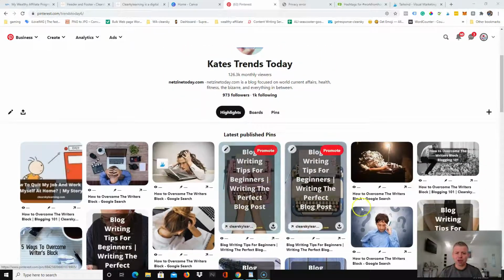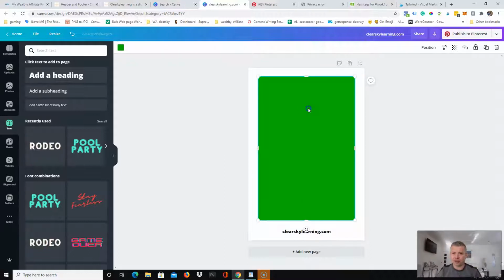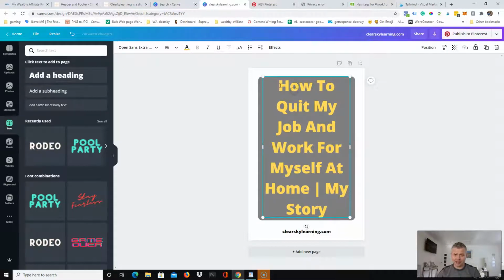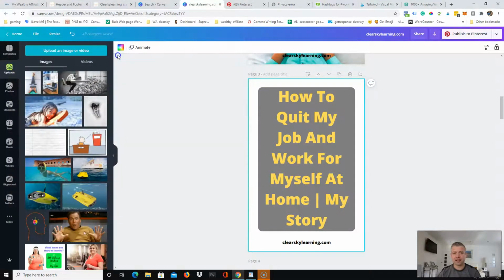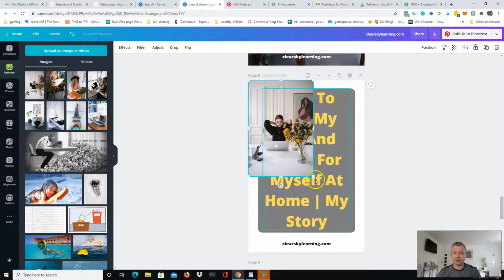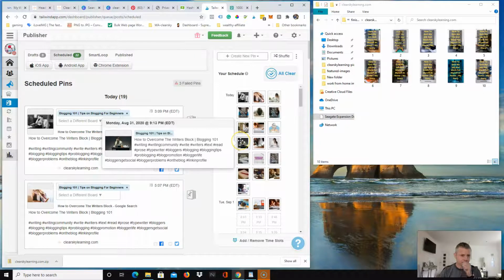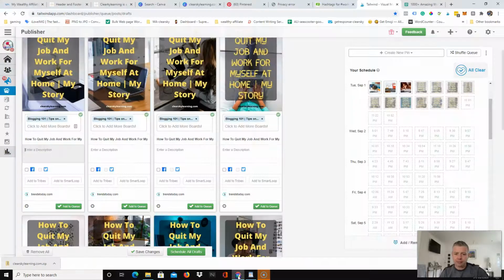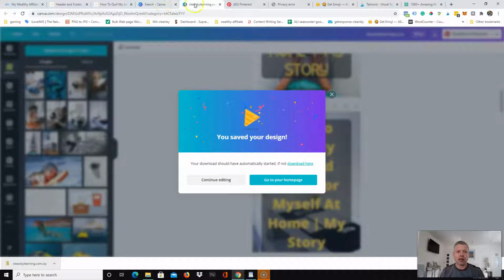Pinterest Tutorials | How To Make a Pin For Pinterest Using Canva Which Generates Traffic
Pinterest is a wonderful platform to use if you are a blogger. If you do things in the right way and pin often and consistently it can culminate into an avalanche of traffic over time.  Most blog owners I know don't use Pinterest in the right way and think the traffic generated is not buyer traffic or targeted traffic. This assumption is very wrong. Most likely these same people are not being consistent with their Pinterest strategy or worse have no Pinterest strategy whatsoever.

If you have landed on my youtube channel looking for Pinterest Tutorials or in particular how to make a pin for Pinterest using Canva then great. I have a full video tutorial here.

I will be doing lots of these tutorials going forward and will focus on teaching different Pinterest tasks in each video tutorial.

Today's Pinterest Tutorial is on how to create a pin for Pinterest using canva.com. Anyone can post a pin on Pinterest but most do it wrong and do not generate any traffic.

Watch my video for some great tips.
How To Make a Pin For Pinterest Using Canva,
Pinterest Tutorials,
Tailwind tutorial